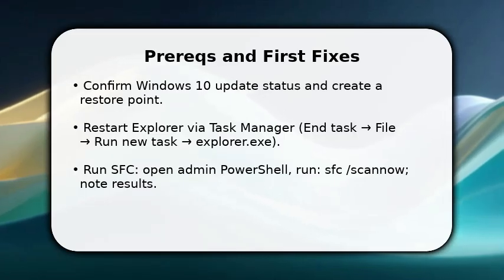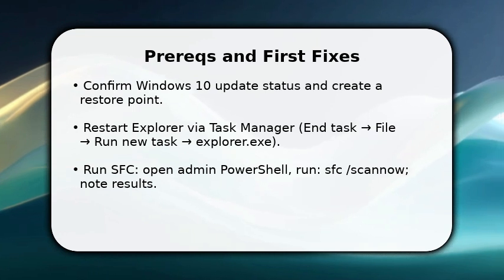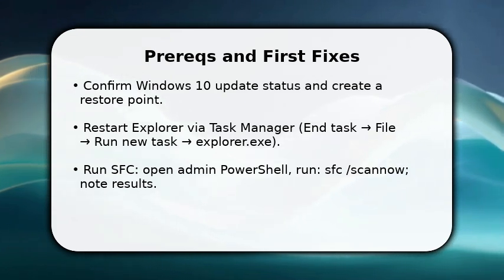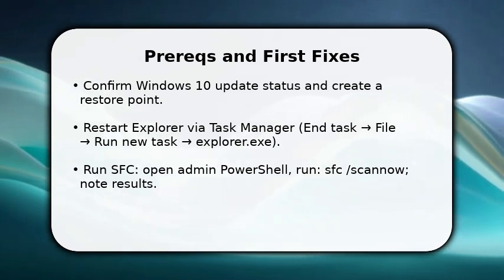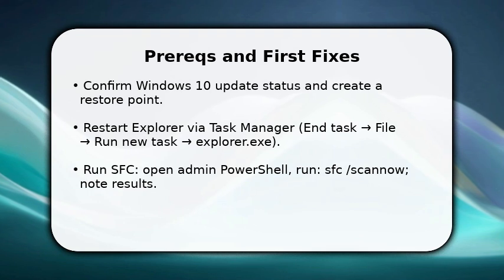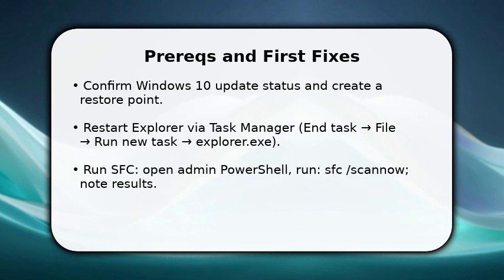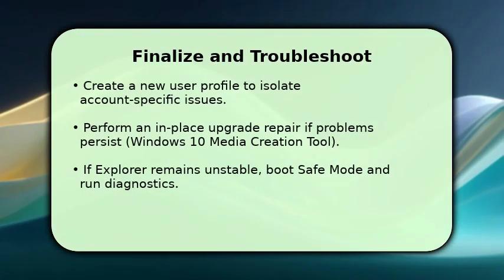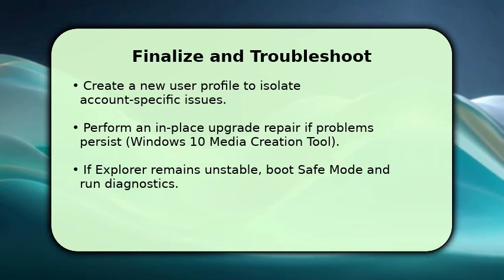How to Repair File Explorer in Windows 10 (full Guide)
Discover the essential steps to fix File Explorer in Windows 1носит a comprehensive guide, from basic troubleshooting techniques like refreshing views and resetting settings, through more advanced fixes such as repairing registry entries or restoring system files. Whether you're encountering freezing issues, missing icons, or an unresponsive interface, this video will equip you with the knowledge to resolve these common File Explorer problems.